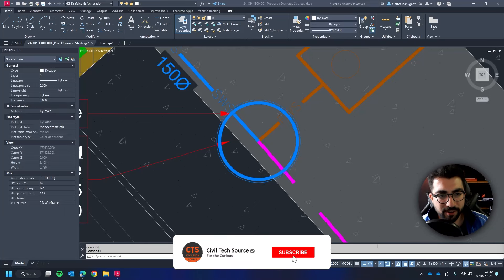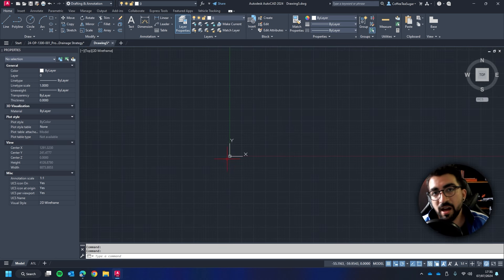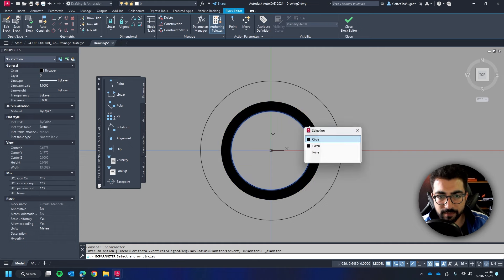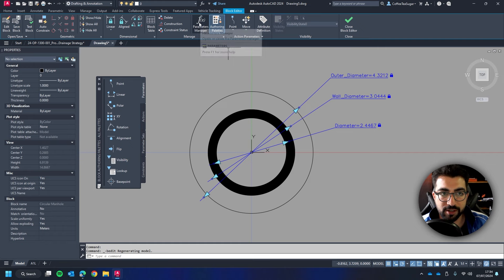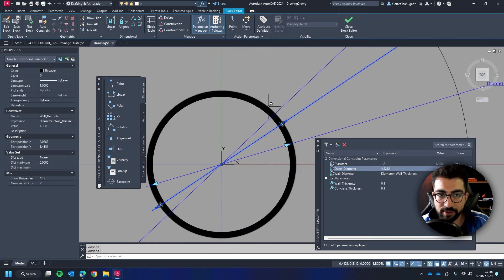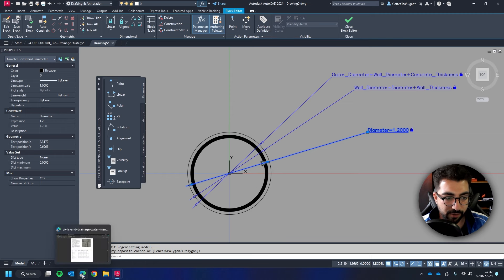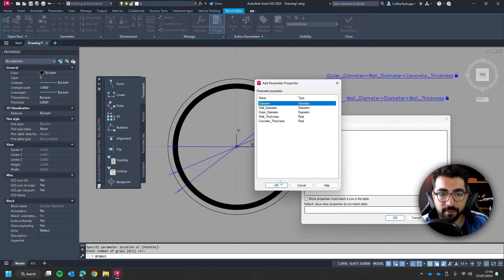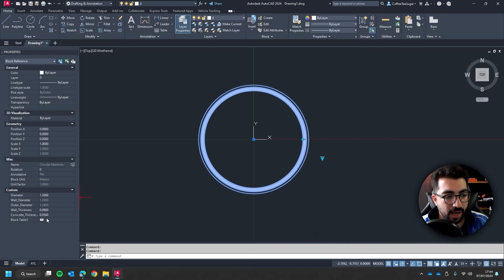AutoCAD Dynamic Blocks Manholes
n this tutorial, I will show you how to create a simple circular manhole for drainage as a dynamic block in AutoCAD. Check my website out.

If you are new to the channel - Hi 👋 I am Ferdi, a civil engineer that wants to share his knowledge and experience with other engineers, especially graduates!